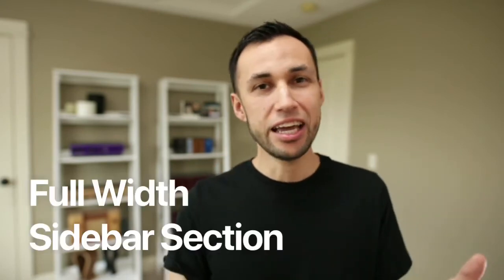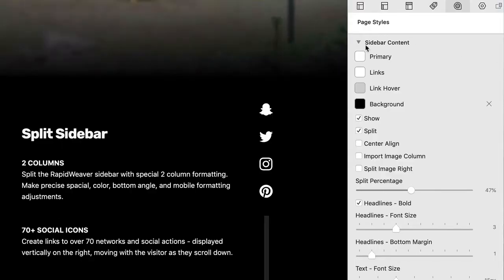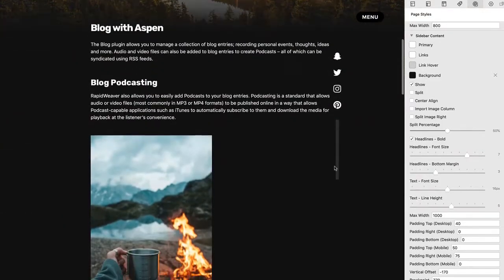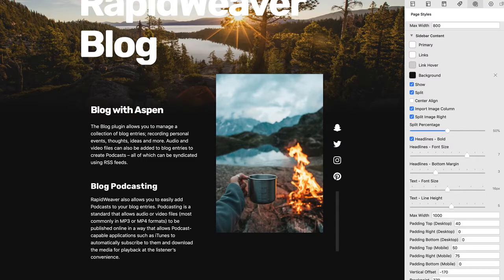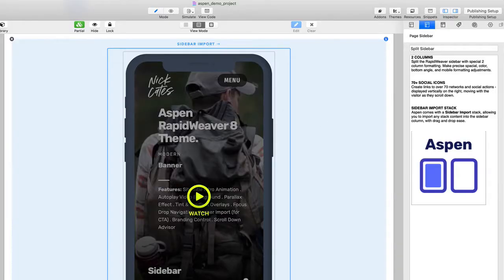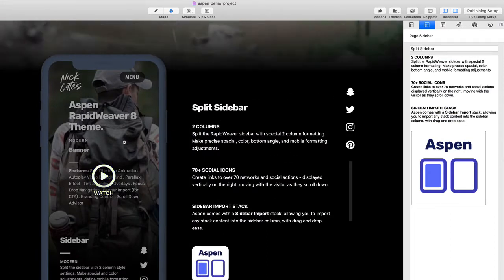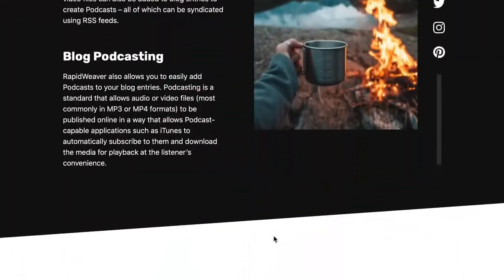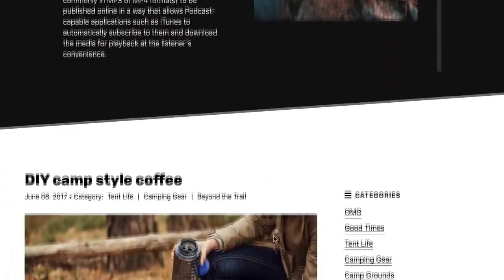Aspen Theme Sidebar Feature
Nick talks about the how cool the sidebar feature is in the Aspen Theme for RapidWeaver.
Now available from Realmac Software. Learn more about Aspen, and get your copy